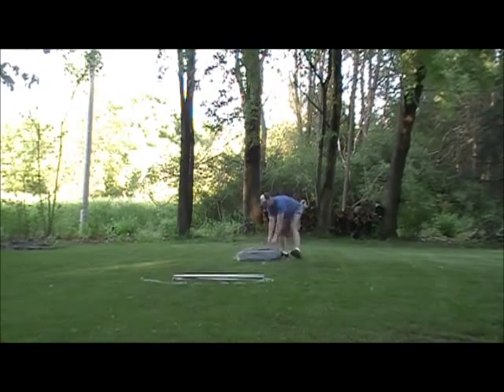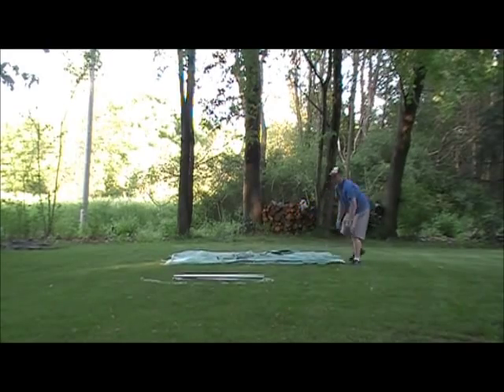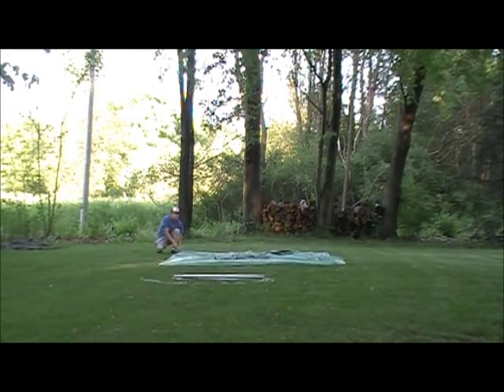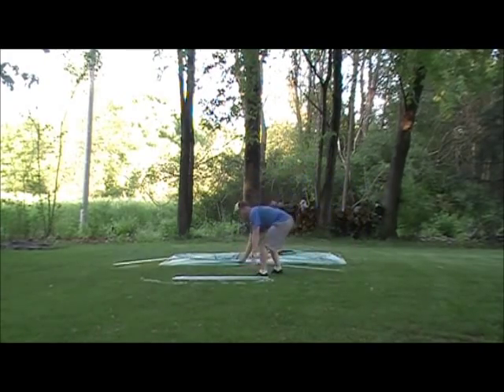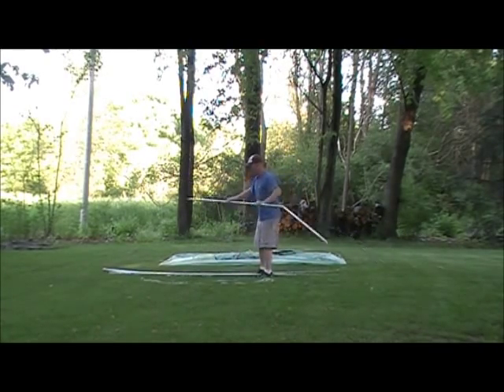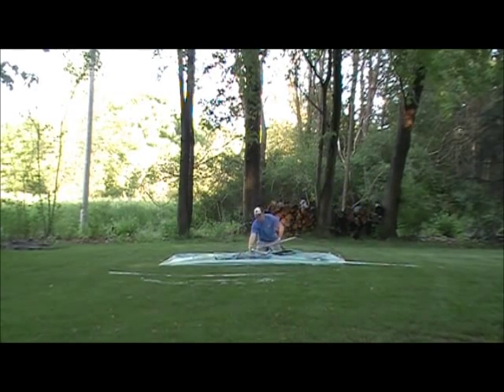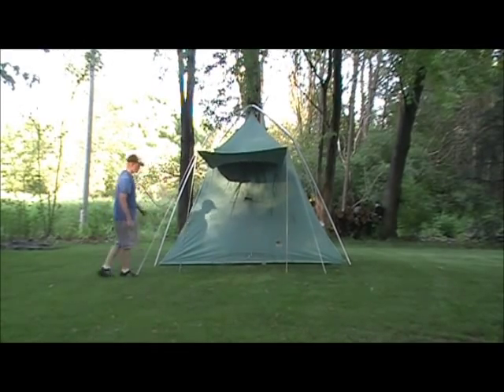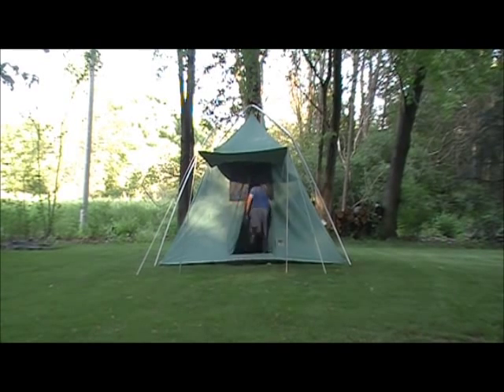Setting up a Vintage Umbrella Tent.wmv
A video of me setting up a vintage Western Field umbrella tent.  I wanted to show how these tents are setup without going into too much detail.

The song in the video is "Brick by Brick Day by Day" by Jared C. Balogh; available